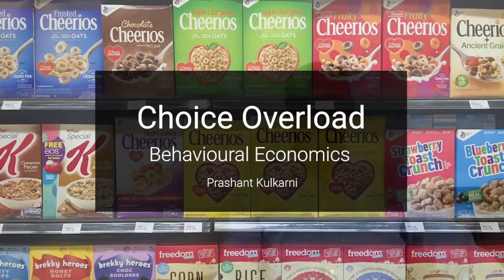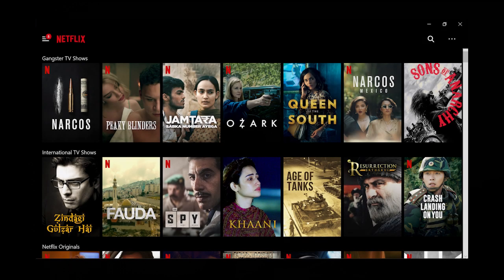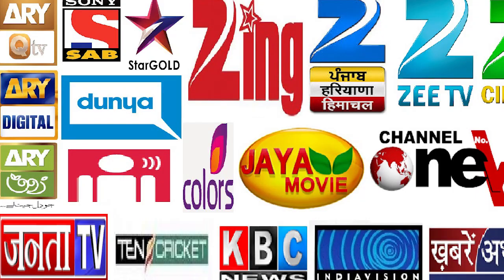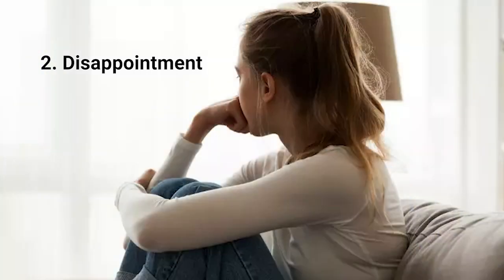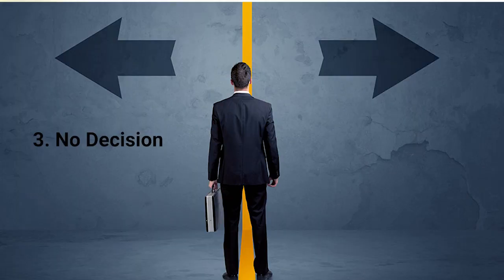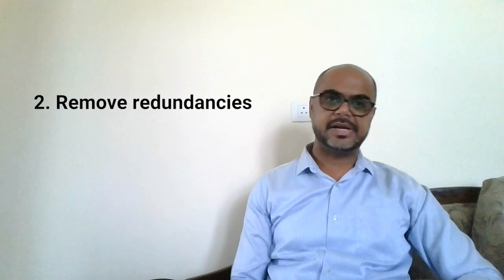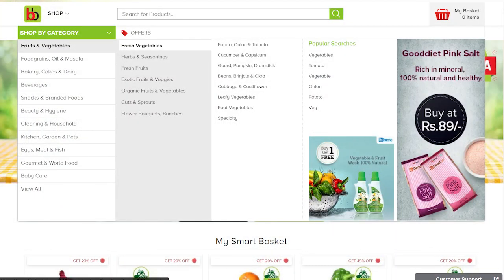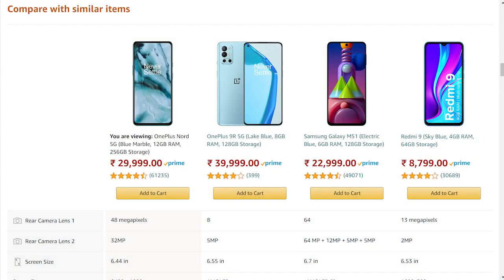The Paradox of Choice: How to Avoid Choice Overload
In this video, we'll be discussing principles to avoid choice overload. Choice overload occurs when people are presented with too many options, which can lead to decision paralysis and dissatisfaction with their choices. We'll explore the psychology behind choice overload and the negative effects it can have on decision-making. We'll also discuss several principles that can be used to reduce choice overload, such as simplifying the decision-making process, providing recommendations, and limiting options.

When we give too many options to our customers, one of these three things surely happens to customers -

Sense of Regret - When there are higher choices, they end up with more regret after making a decision as they keep comparing their choices made with previously available options. This is also called buyer remorse. This may also lead customers to denounce the product or service at the later stage.

Disappointment - When customers have higher choices they have higher expectations which also means it is easier to get disappointed. Constant comparison against their expectations disappoints them.

No decision - When we have more choices, due to over analysis and over thinking, no decision is made. This can lead to decreased user engagement and fewer sales.

When Proctor and Gamble went from 26 different kinds of Heads & shoulders products to just 15, they saw an increase in sales by 10 percent.

We'll explore how these principles can be applied in various contexts, including product design, marketing, and user experience. By the end of this video, you'll have a better understanding of how to avoid choice overload and improve decision-making.